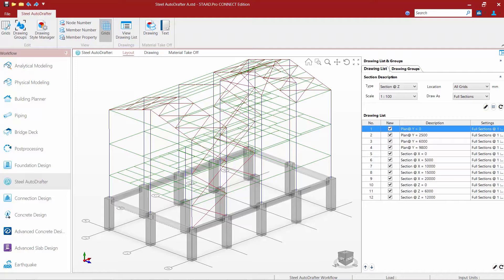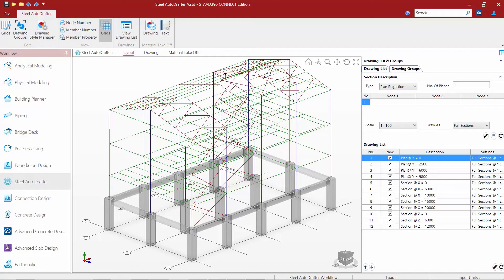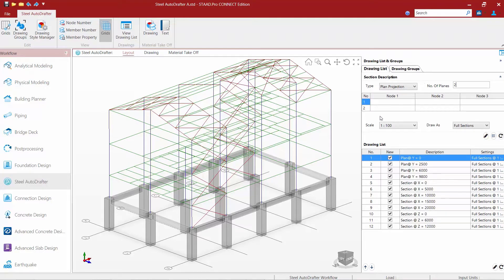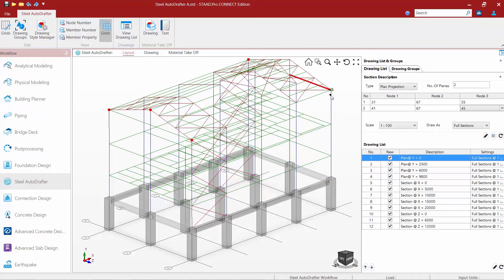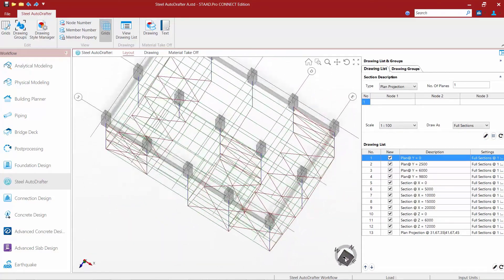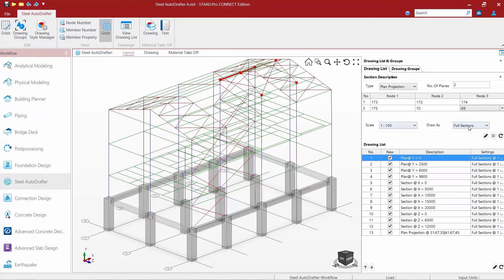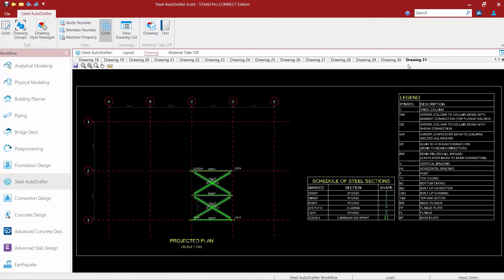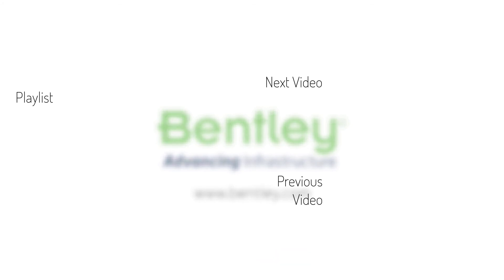Creating Projected Plans in the Steel AutoDrafter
In this video, you will learn how to create projected plans in the Steel AutoDrafter.